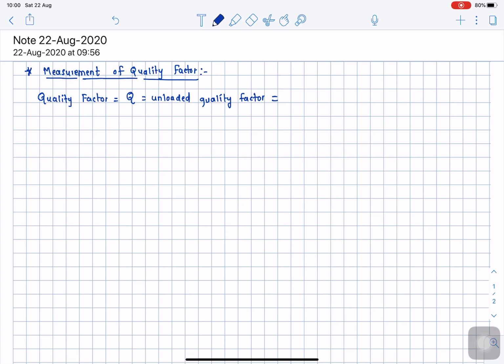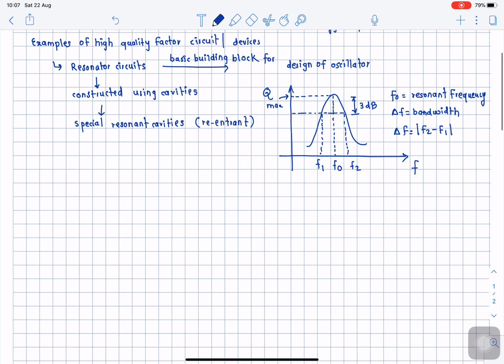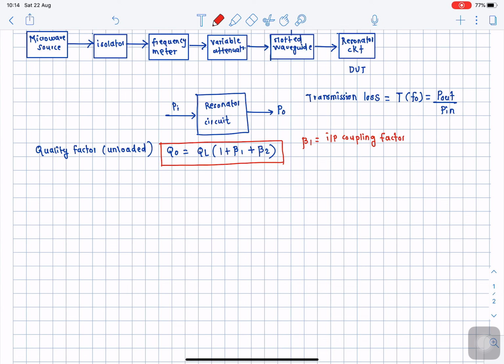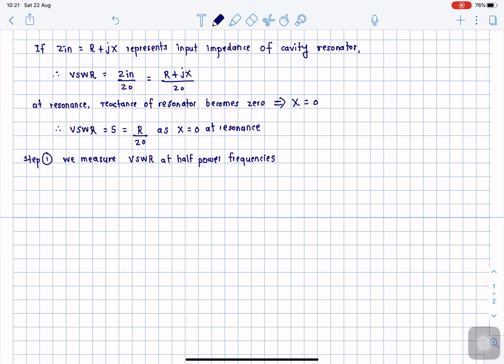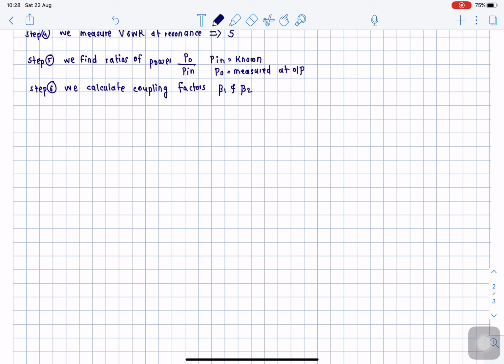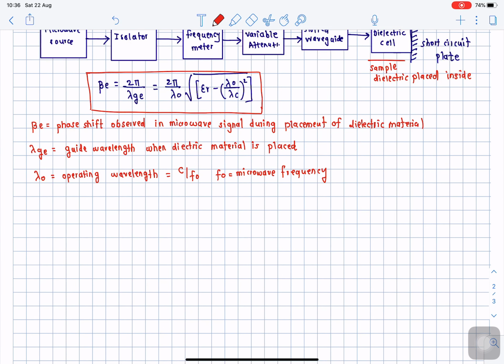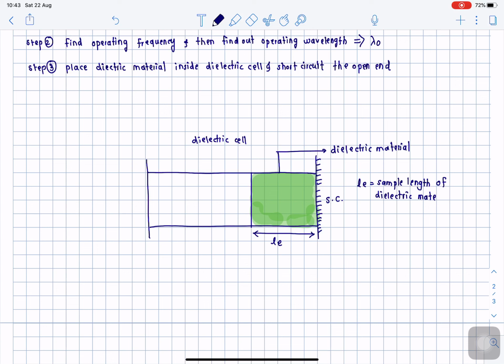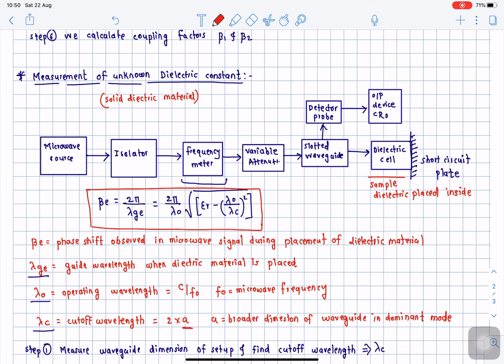RF, Microwave Engineering Theory Lesson-39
Loaded and unloaded quality factors of resonator circuit, measurement procedure of unloaded quality factor using slotted waveguide section, measurement of unknown solid dielectric material using waveguide test bench set up